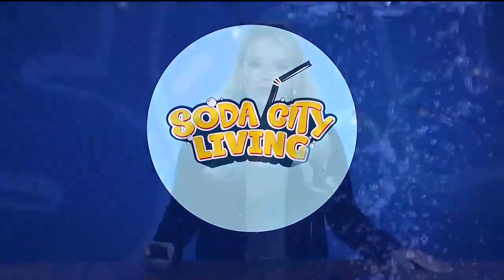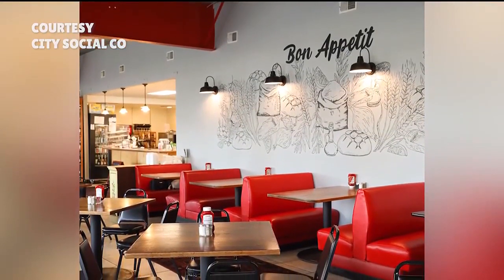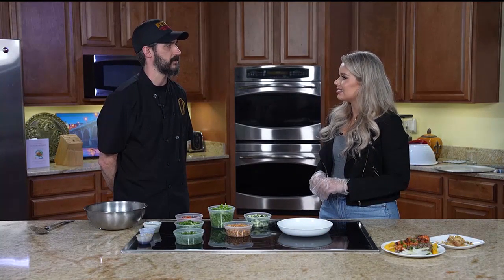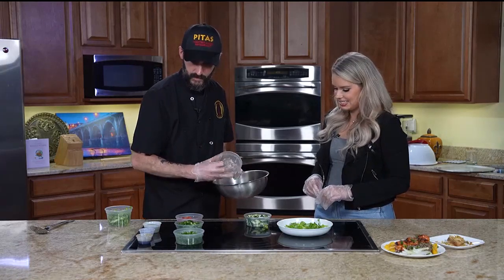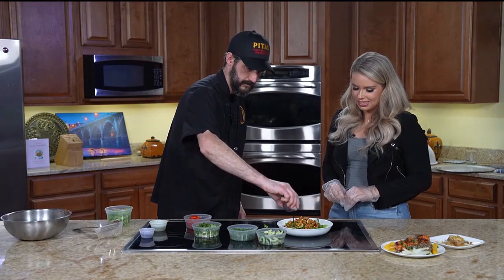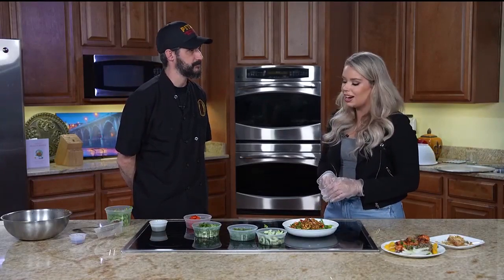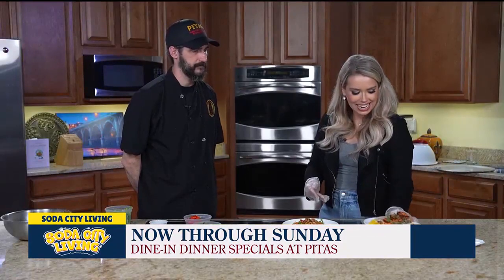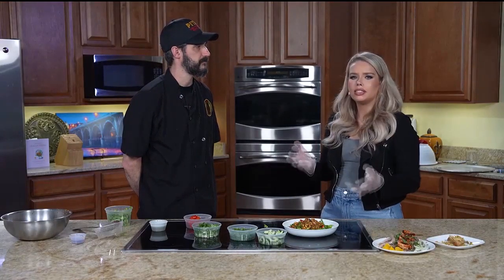Building a Mediterranean salad with Pitas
Head Chef Jeffrey Adair from Pitas Mediterranean shows us how to toss up a delicious shanklish salad and shares some of his amazing special creations.